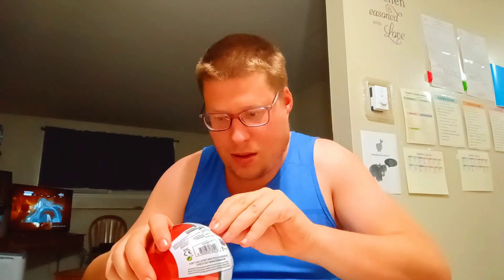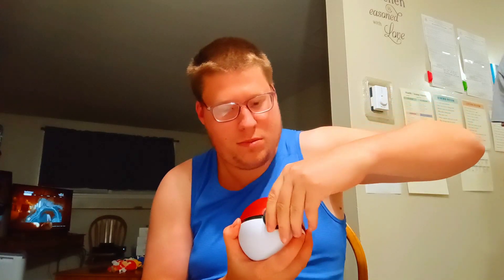1st & 2nd Ever Pokemon TCG Pokemon Go Poke ball and Poke Ultra Ball pack Opening